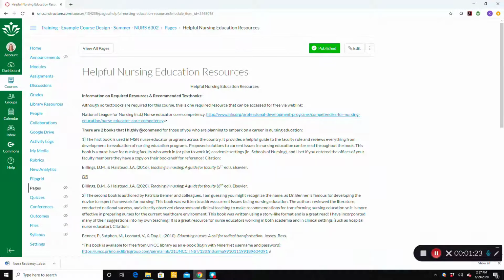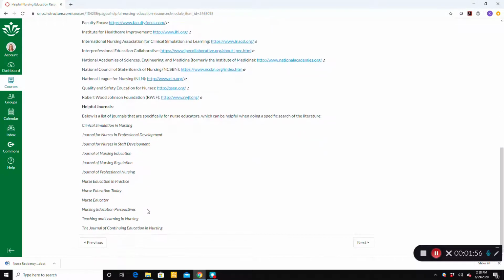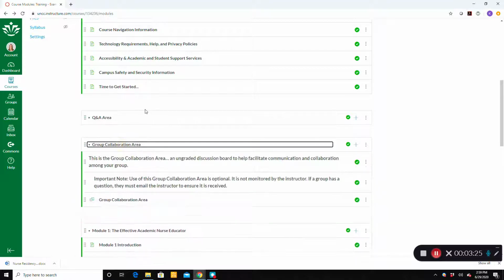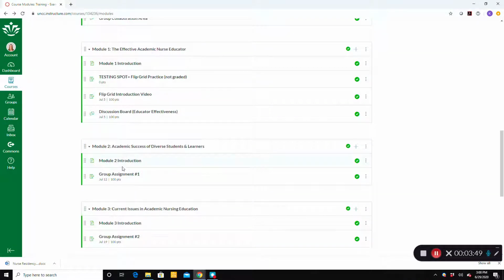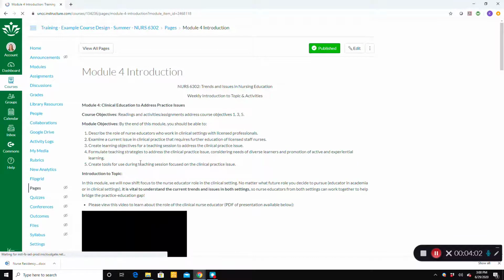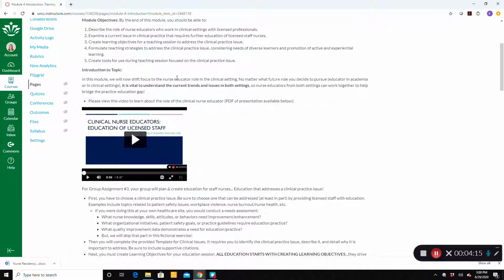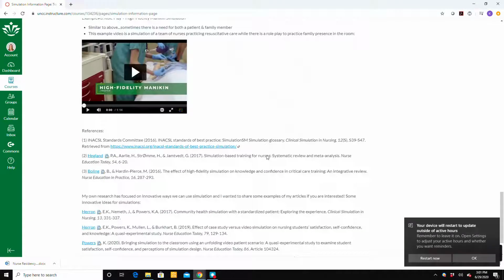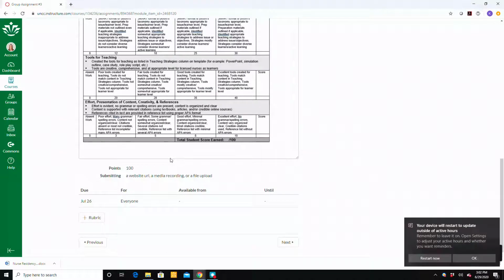NURS-6302 Introduction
This video provides an overview of a sample course from Kelly Powers in the School of Nursing at UNC Charlotte.